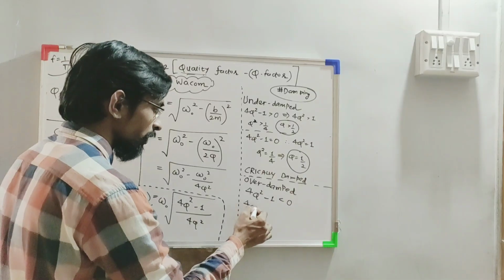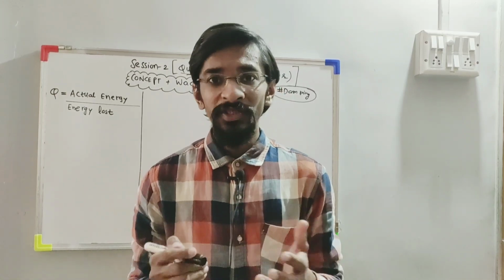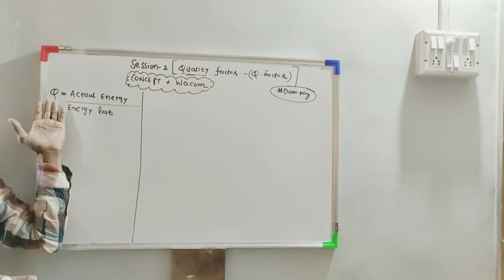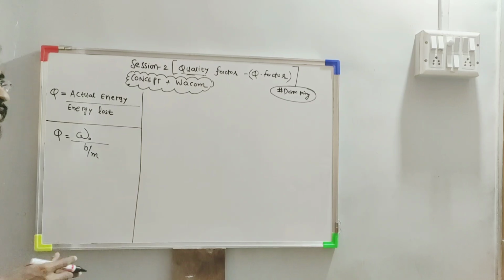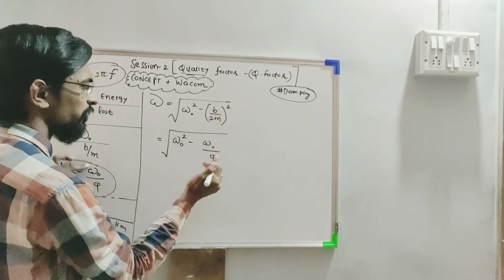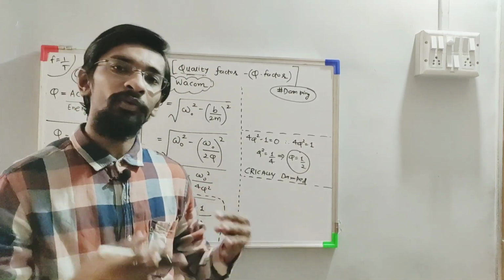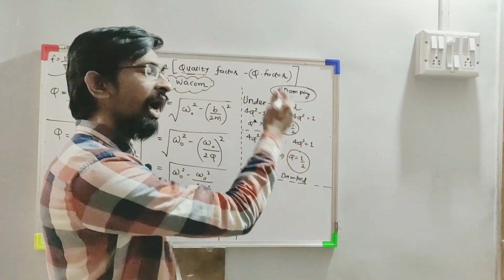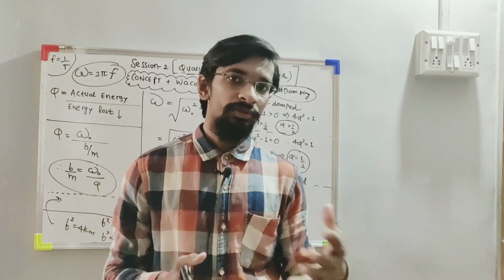detailed derivation| expression of the quality factor in detail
SIMPLE PENDULUM

Pendulum- S.H.M-Simple Harmonic Motion

This is around more than 2 hrs videos lecture which will help students to revise oscillations chapter.

the oscillations numericals are already posted you can refer those oscillations numericals also.

the oscillations of bob-string system from mean to extreme and again back to mean is known as simple pendulum.

oscillations of spring block system is explained in very first session.

in this session oscillations is explained in one shot altogether in very simple manner

Queries solved:
1) oscillations class 12
2) oscillations class 12 full chapter
3) oscillations class 12 full chapter in hindi
4) oscillations class 12 full chapter in hindi in depth
5) oscillations class 12 full chapter in hindi in detail
6) oscillations class 12 full chapter in hindi in detail from basics
7) oscillations class 12 full chapter in hindi in detail from basics by manthan bhatt
8) oscillations class 12 full chapter in hindi in detail from basics by manthan bhatt sir
9) oscillations class 12 full chapter in hindi in detail from basics by manthan bhatt sir Physics
10) oscillations class 12 full chapter in hindi in detail from basic Physics
11) oscillations
12) oscillations full chapter
13) oscillations full chapter in hindi
14) oscillations full chapter in hindi in depth
15) oscillations full chapter in hindi in detail
16) oscillations full chapter in hindi in detail from basics
17) oscillations full chapter in hindi in detail from basics by manthan bhatt
18) oscillations full chapter in hindi in detail from basics by manthan bhatt sir
19) oscillations full chapter in hindi in detail from basics by manthan bhatt sir Physics

oscillations formula
derivations of oscillations chapter
numericals of oscillations
oscillations experiment

HSC BOARD EXAMINATION IS NEAR, AND YOU ALL NEED TO PREPARE WELL.WE, GYAN FREEDOM WILL HELP YOU TO SOLVE TEXTUAL UNSOLVED NUMERICALS EASILY
ALL THE VERY BEST FOR EXAMS.